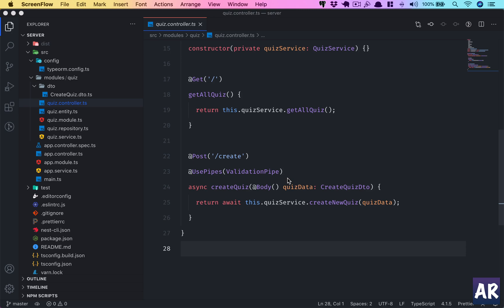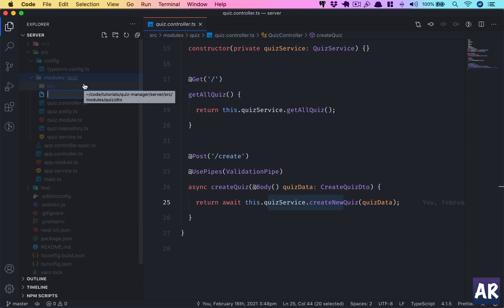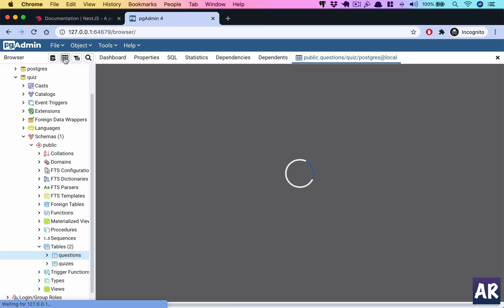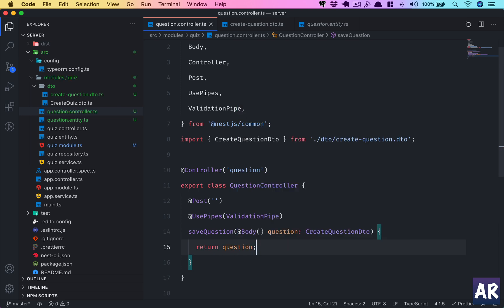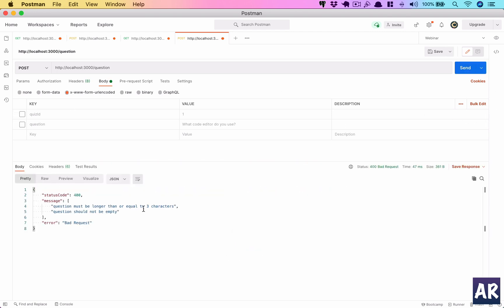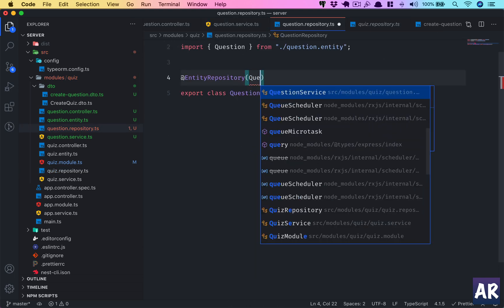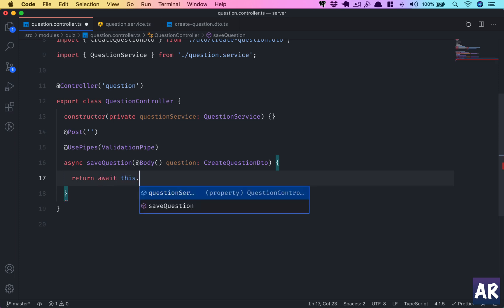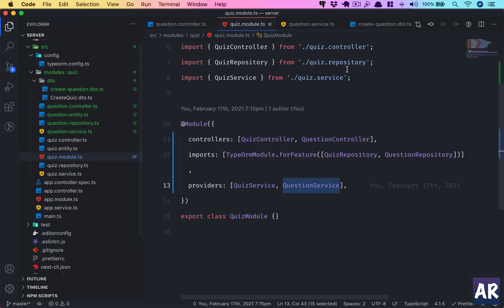07 Creating the Question entity for Quiz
Now that our quiz entity is ready, let's look at how we can set up our question entity so that we can start saving them to DB using a simple POST API.

In this lesson, we are going to use the concepts which we have learned so far and try to create the Create API.

The idea is to get the entity ready so that in the next lesson we will look at our first relation in TypeORM.